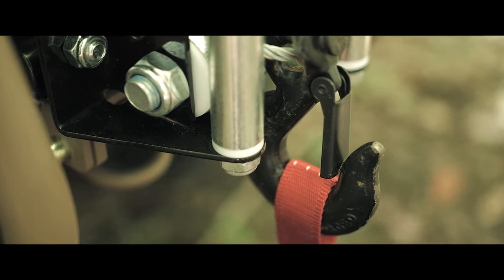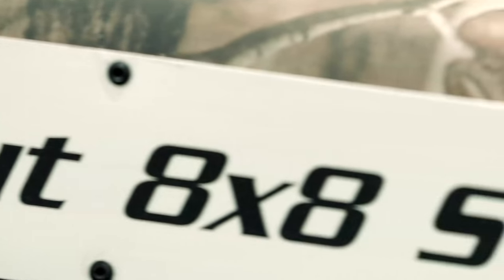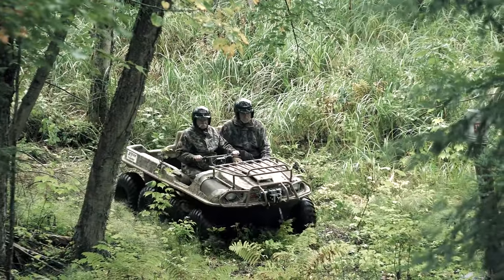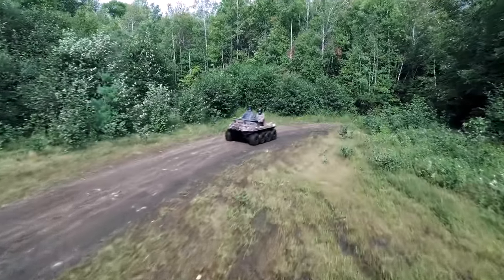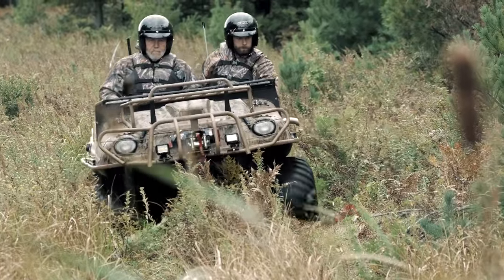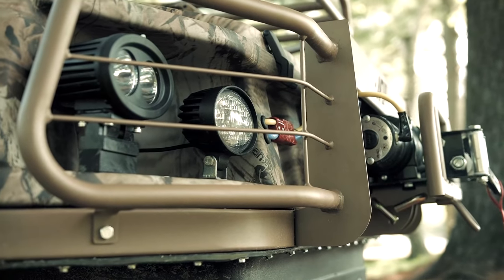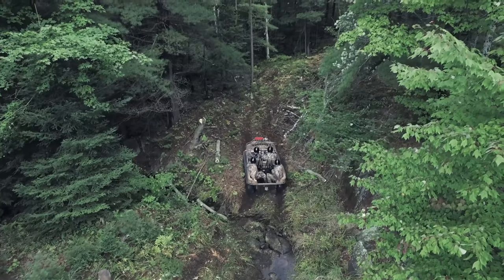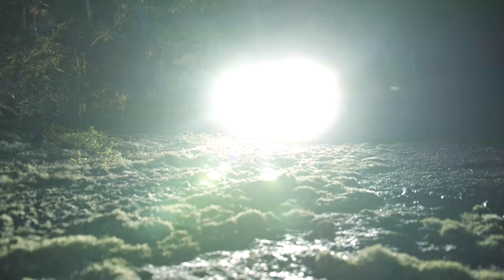ARGO Wilderness Series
Go Wild! Get away from it all with ARGO Wilderness Series.
In their signature Infinity Camo color detailing, each of the ARGO Wilderness XTVs is specially equipped with standard features packaged together with serious hunters and anglers in mind.